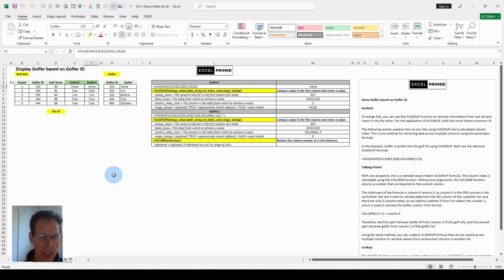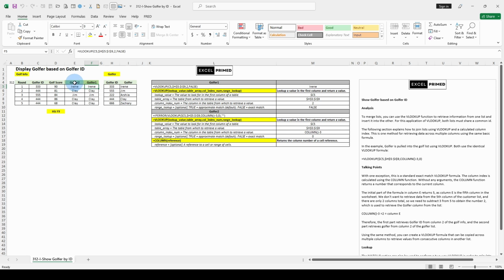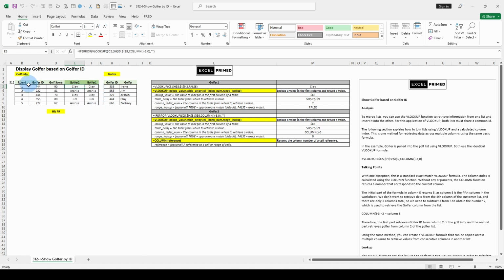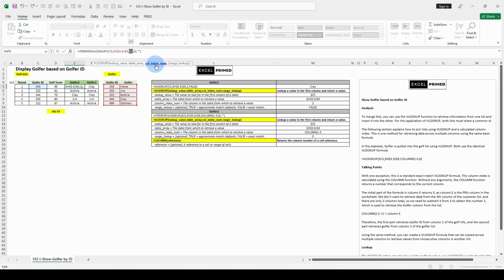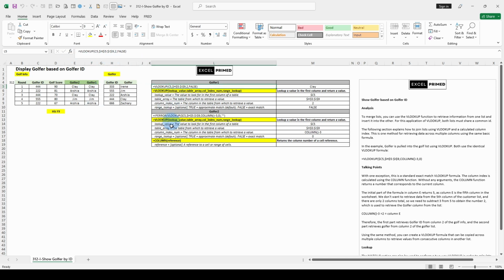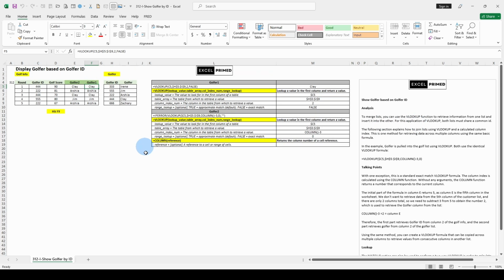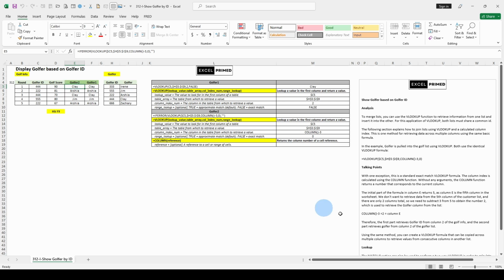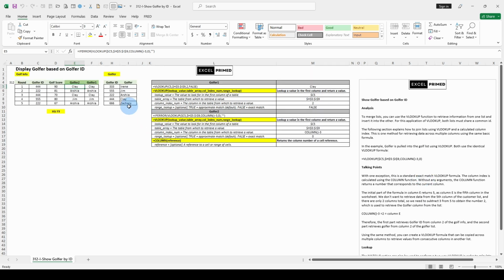How to Link Lists Using Shared IDs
This video teaches you how to work with golf player data in Excel.

It shows you how to use the VLOOKUP function to display information about golfers based on their unique Golfer ID.

The video explains how to combine different lists of data using VLOOKUP and a calculated column index.

This technique lets you extract data from one list and add it to another based on a shared ID.

The video also covers using the MATCH function to perform advanced lookups, allowing you to determine the column index needed for specific data retrieval in another list.

Overall, you'll learn how to effectively use these functions to organize and analyze golfer information in Excel.